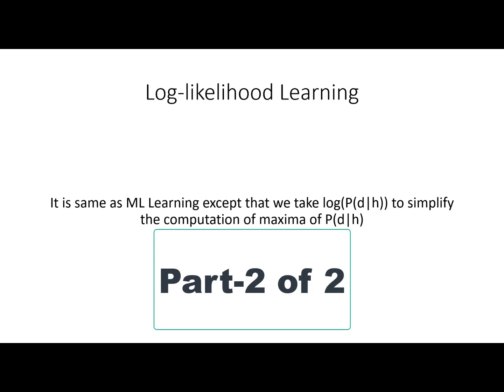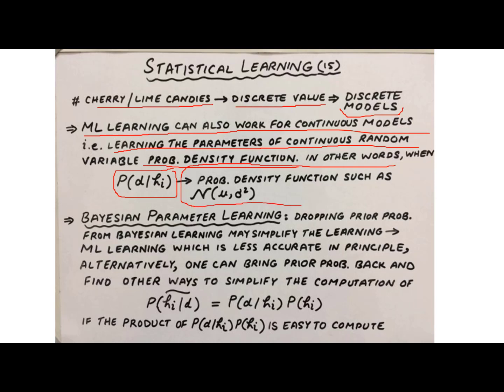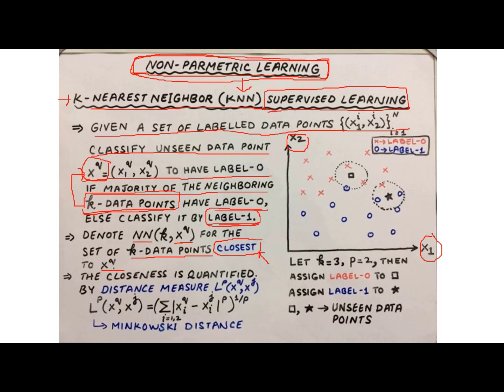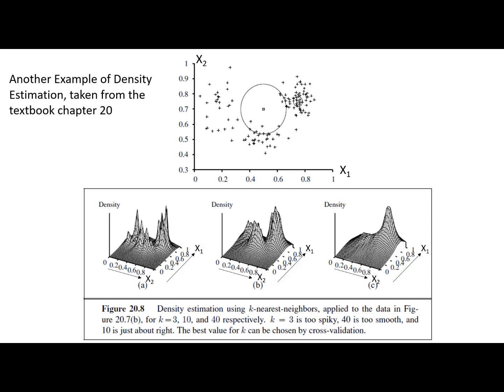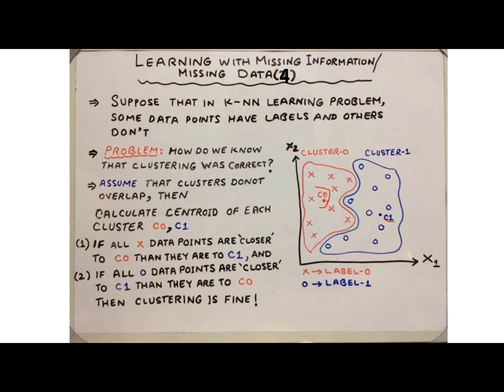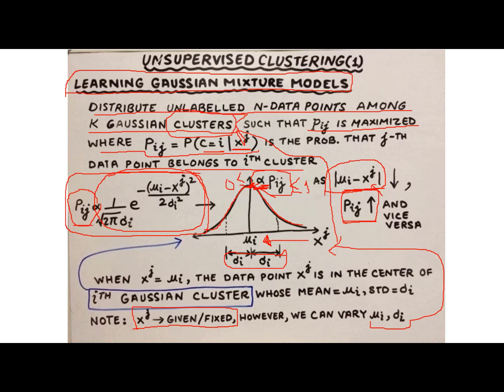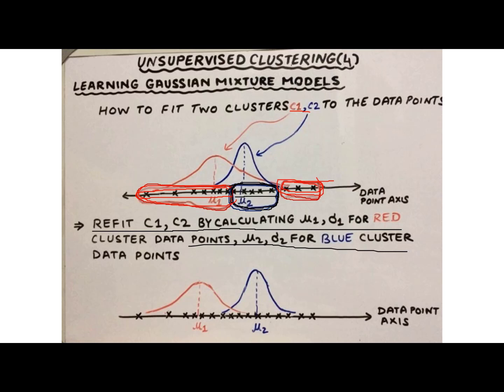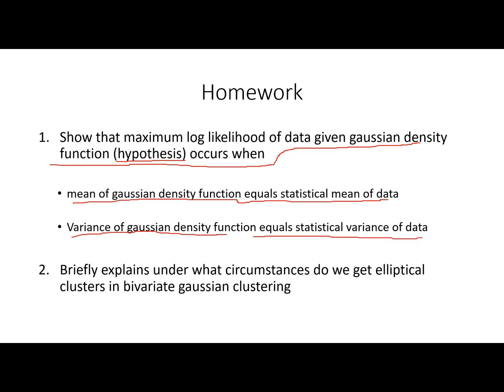Statistical and Unsupervised Learning [Part 2/2]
Bayesian Learning
MAP Learning
Log- Likelihood Learning
KNN Learning
Density Estimation using KNN
Unsupervised Clustering
K-Means Clustering
Learning Gaussian Mixture Models

Text Book:
Artificial Intelligence: A Modern Approach 3rd Edition by Stuart Russell  and Peter Norvig